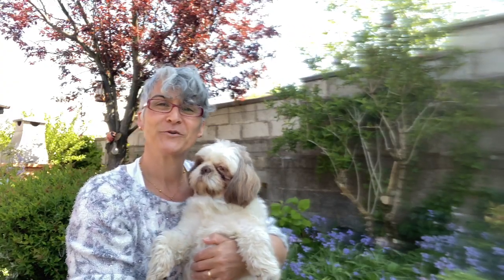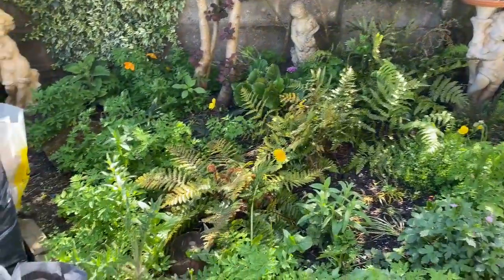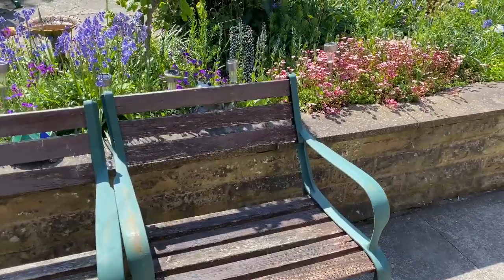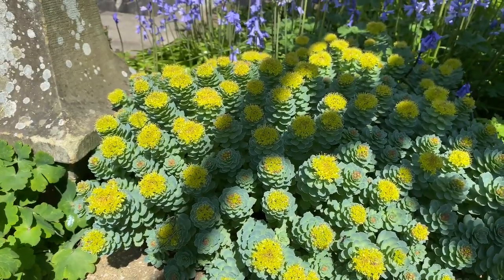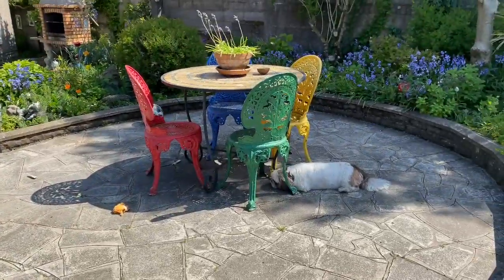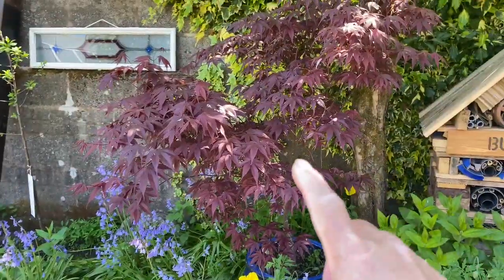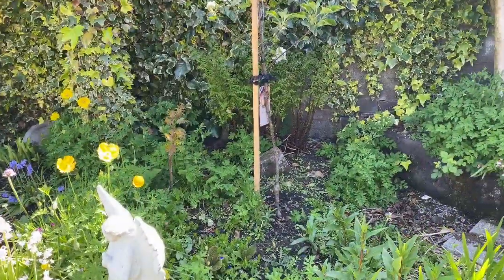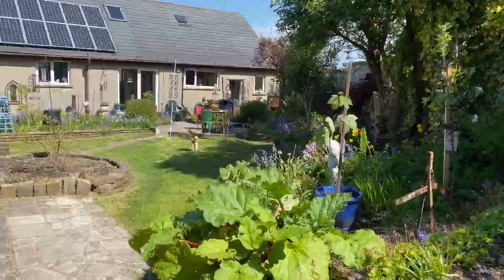SPRING |GARDEN TOUR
Hello Everyone
I was hoping to show you our finished Guest shower room this week but do to delays in delivery the project is on hold 😤. But we eve had beautiful weather and we have been enjoying  the garden so, I decided to do a garden tour to share with you. I feel so blessed to have such beautiful garden . Most of the plants and mutuel trees are here already we just have added our own that we brought with us from our previous garden and we been able to buy a few fruit trees. Also I have started our new vegetable patch 🤗.